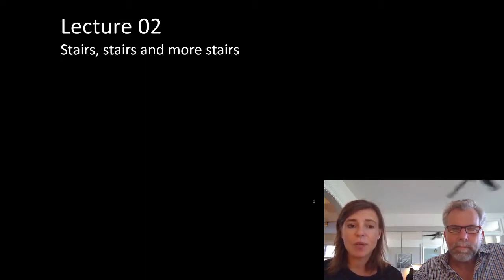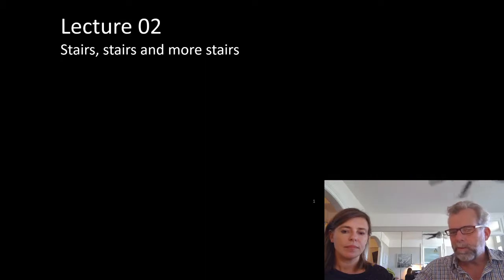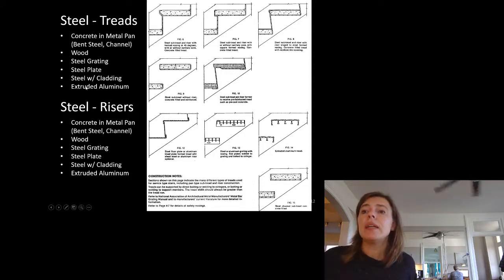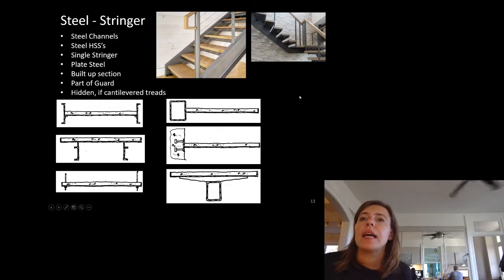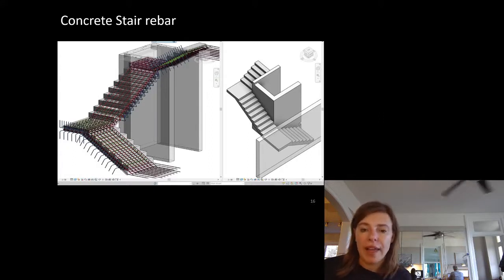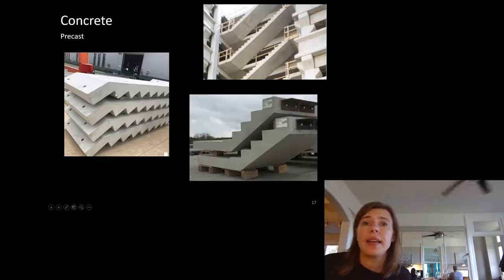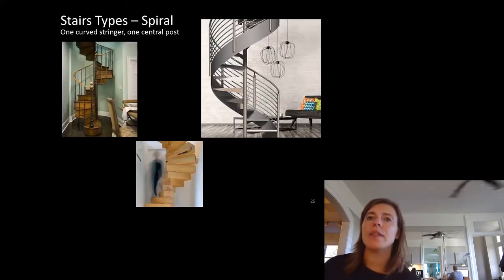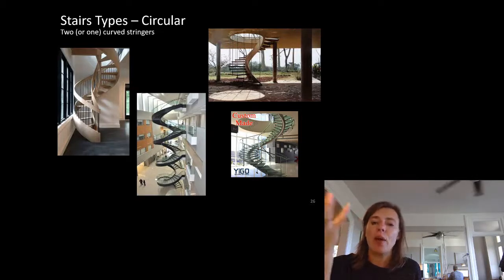ARC3405 2020 Lecture 02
ARC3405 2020 Lecture 02 - Stairs, stairs and more stairs